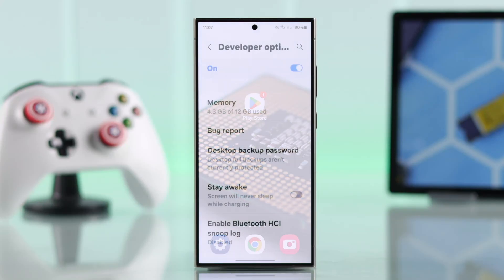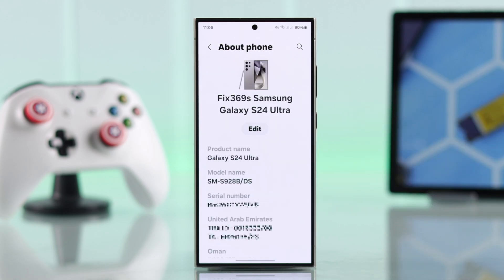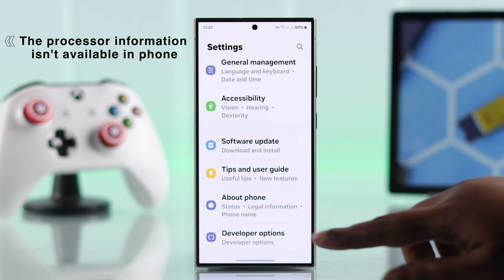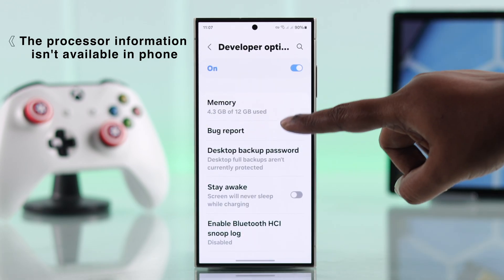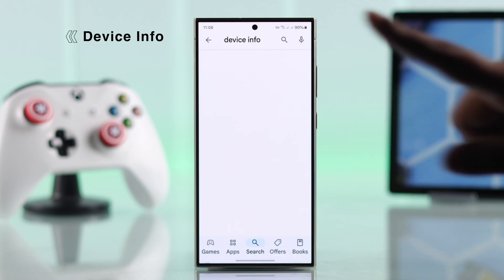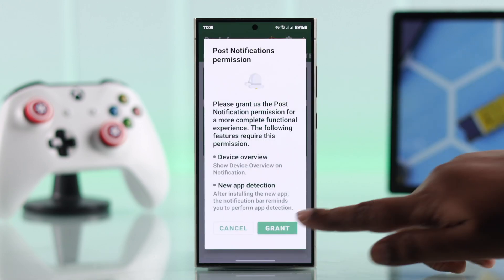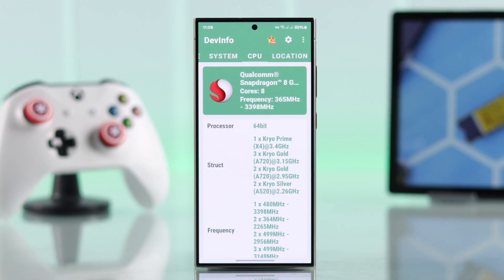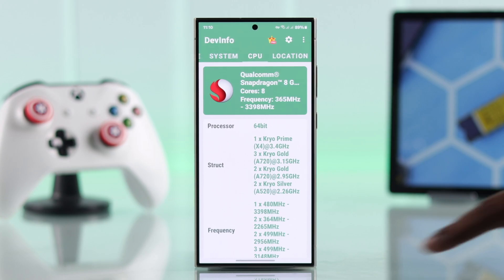How to Check if Your Samsung Galaxy Has Snapdragon or Exynos Processor!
Can’t figure out how to check if your Samsung Galaxy Phone has a Snapdragon or Exynos Processors? Searching for a way to know what CPU your Samsung Galaxy S24 Ultra/Plus or any other Samsung Phone? Well, you’ve come to the right video.

The Fix369 team brought you a step-by-step guide to find out if your Samsung Galaxy Phone has a Snapdragon or Exynos Processor swiftly without any hassle.